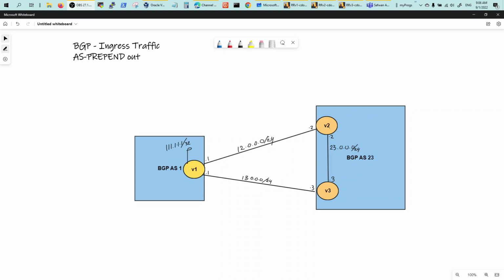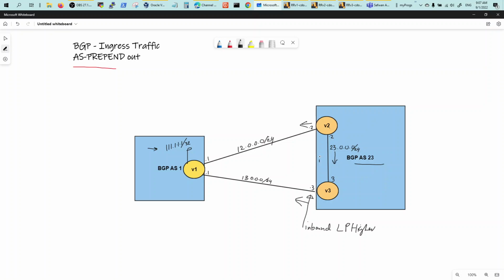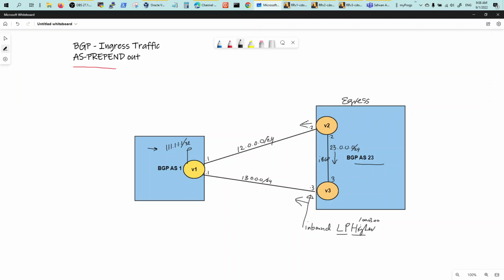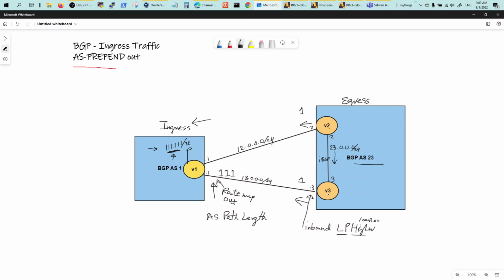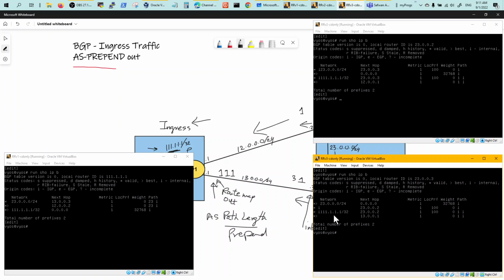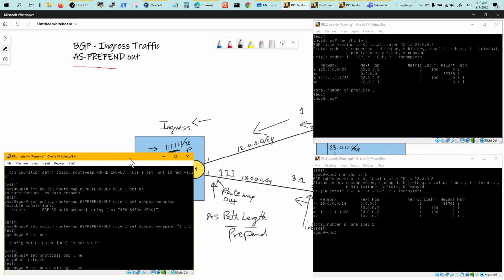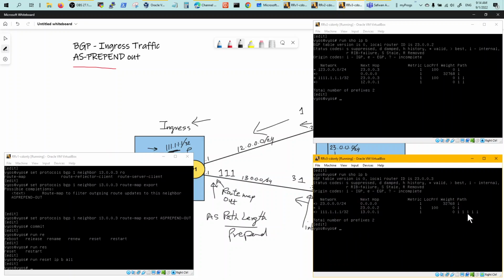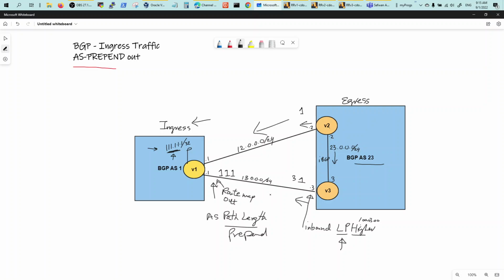BGP INGRESS Routing Preference - AS-PREPEND attribute to influence BGP traffic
Building on the previous video about LOCAL PREFERENCE for EGRESS traffic this video illustrates AS-PATH for INGRESS traffic influence